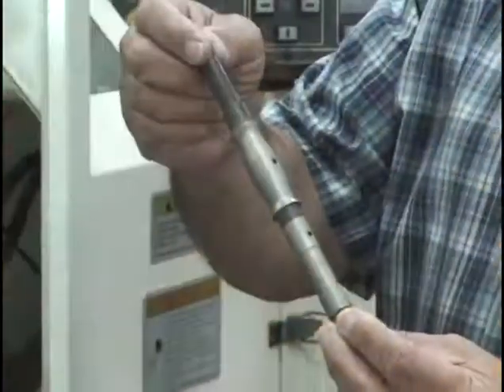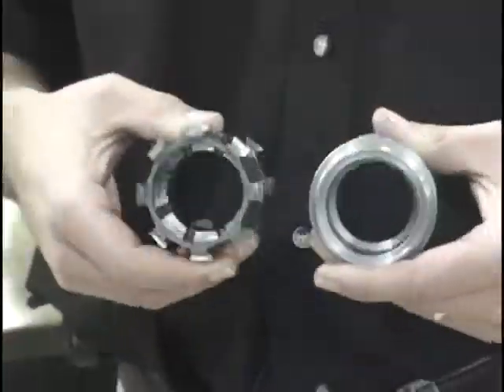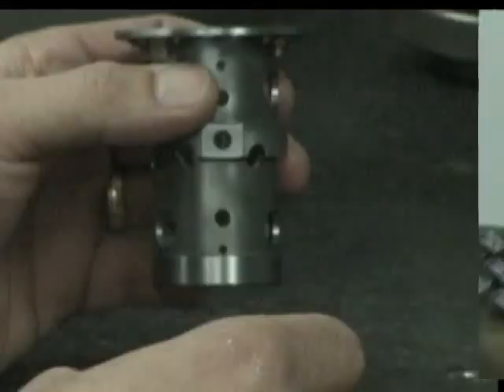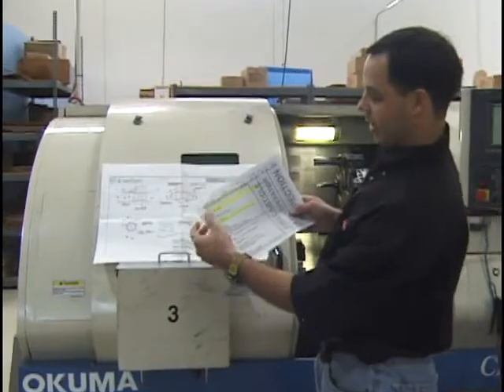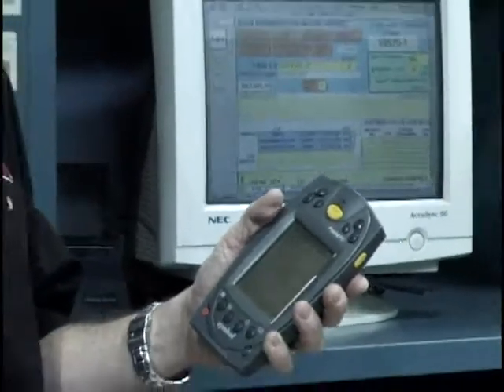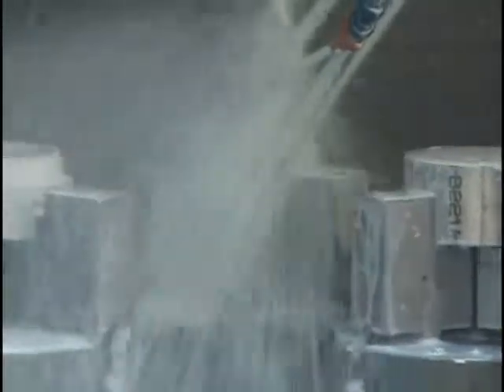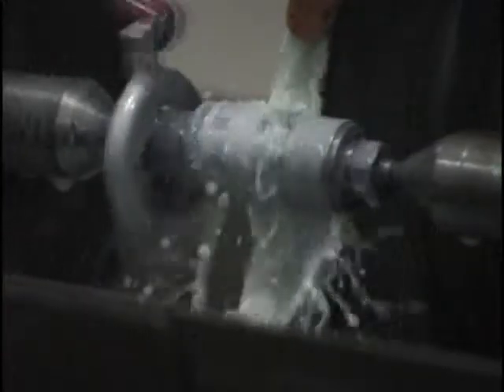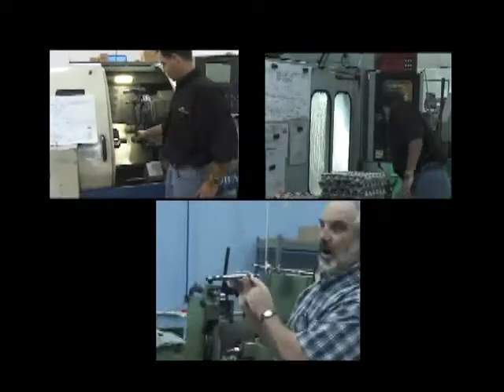Accurate Manufacturing Factory Tour | ACCURATE FISHING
Take a tour of our complete production facility in Corona, California. Accurate Manufacturing is a 64 year old family owned manufacturer of precision machined parts.

- ACCURATE